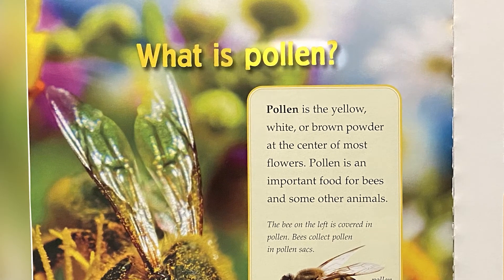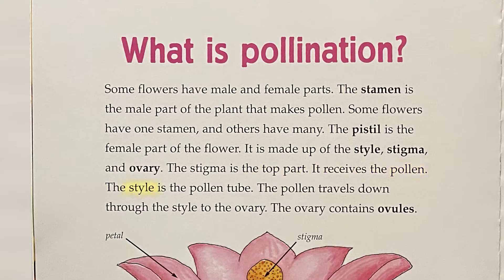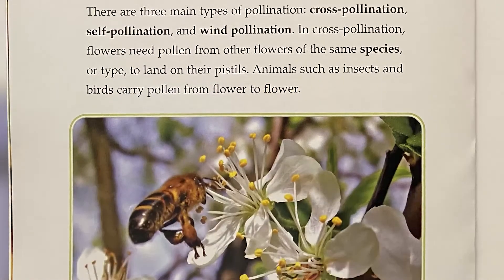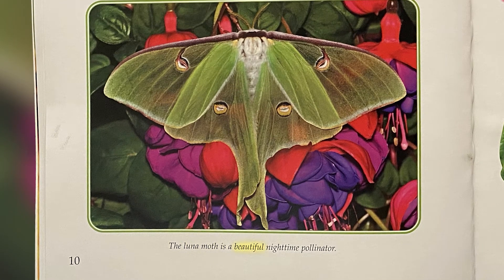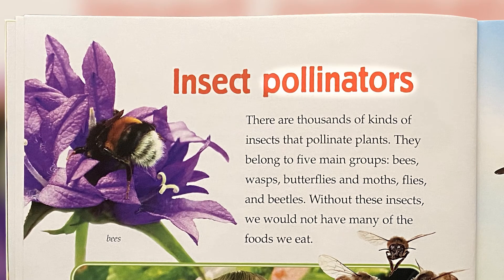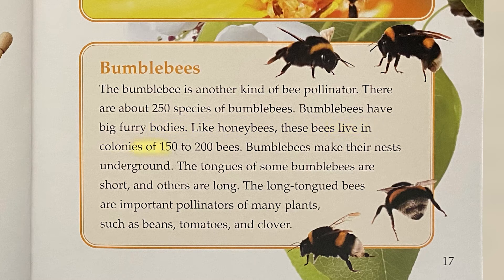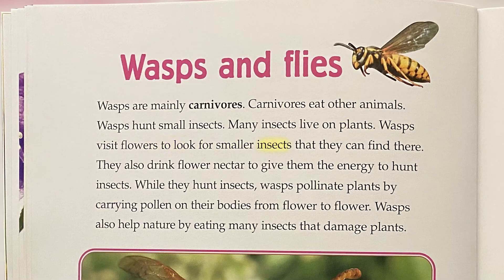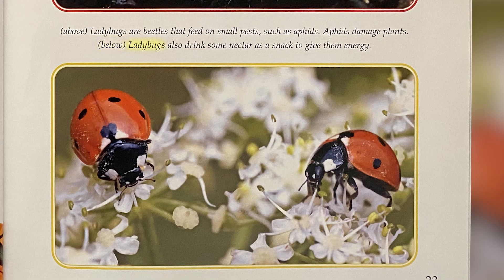What is Pollination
Read Aloud Video